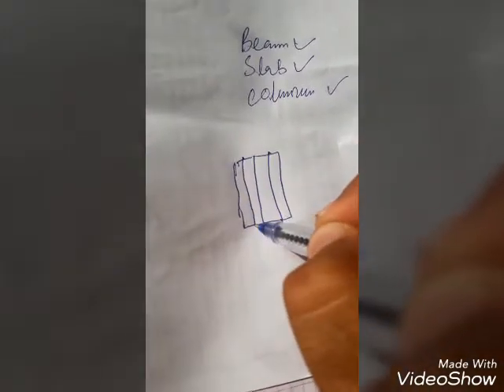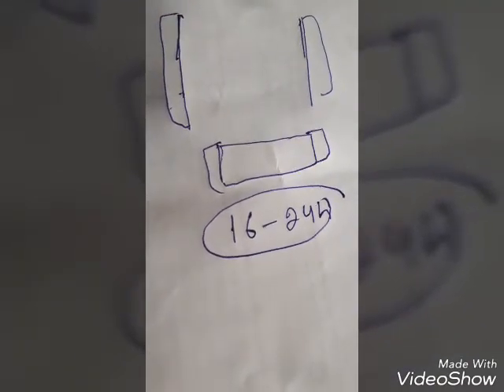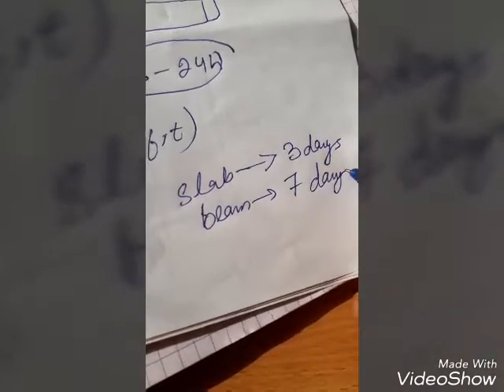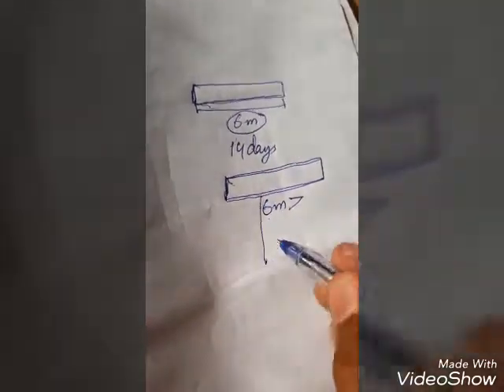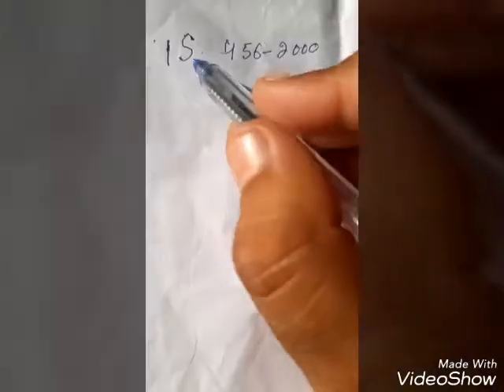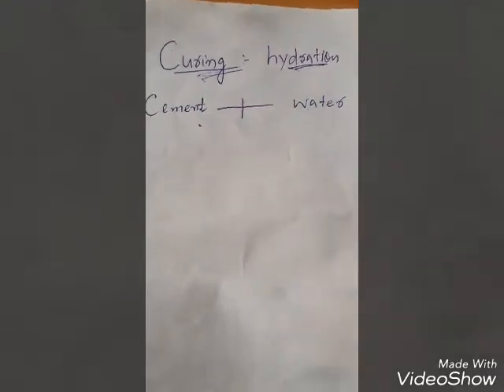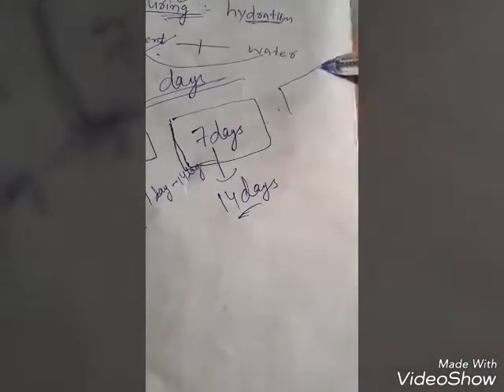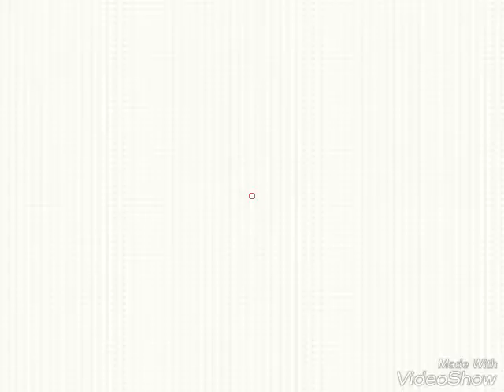Curing and De-Shuttering time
Following are few general points to remember for civil site engineers to make the construction work easier while maintaining quality of construction.
Lapping is not allowed for the bars having diameters more than 36 mm.
Chair spacing maximum spacing is 1.00 m (or) 1 No per 1m2.
For dowels rod minimum of 12 mm diameter should be used.
Chairs minimum of 12 mm diameter bars to be used.
Longitudinal reinforcement not less than 0.8% and more than 6% of gross C/S.
Minimum bars for square column is 4 No’s and 6 No’s for circular column.
Main bars in the slabs shall not be less than 8 mm (HYSD) or 10 mm (Plain bars) and the distributors not less than 8 mm and not more than 1/8 of slab thickness.
Minimum thickness of slab is 125 mm.
Dimension tolerance for cubes + 2 mm.
Free fall of concrete is allowed maximum to 1.50m.
Lap slices not be used for bar larger than 36 mm.
Water absorption of bricks should not be more than 15 %.
PH value of the water should not be less than 6.
Compressive strength of Bricks is 3.5 N / mm2.
In steel reinforcement binding wire required is 8 kg per MT.
In soil filling as per IS code, 3 samples should be taken for core cutting test for every 100m2.